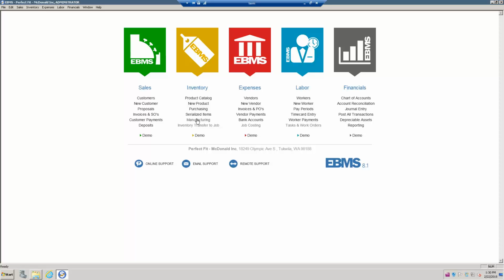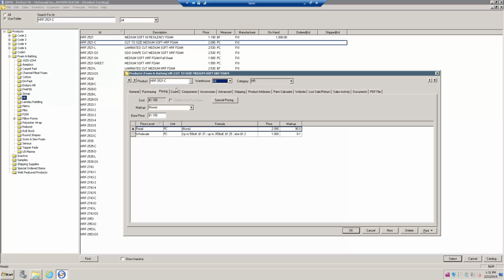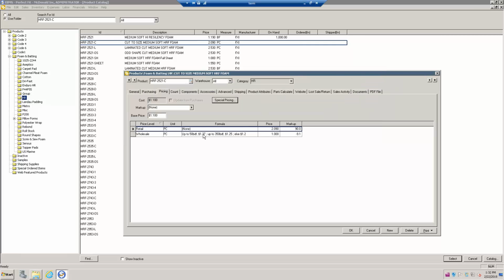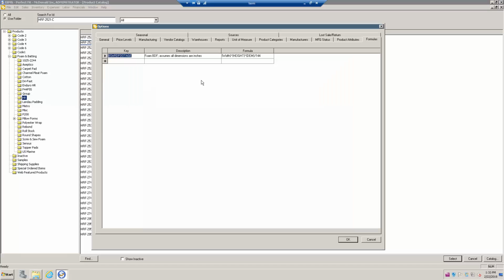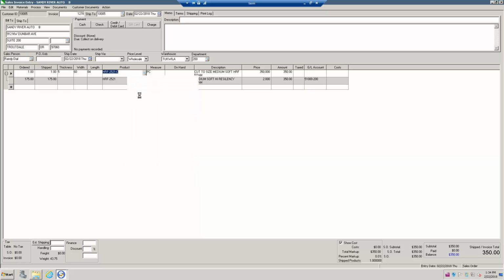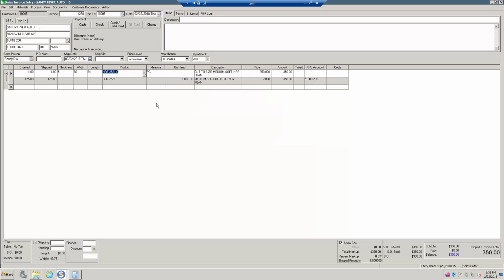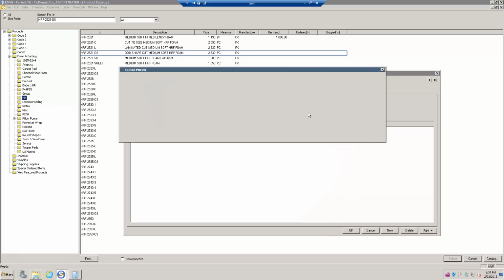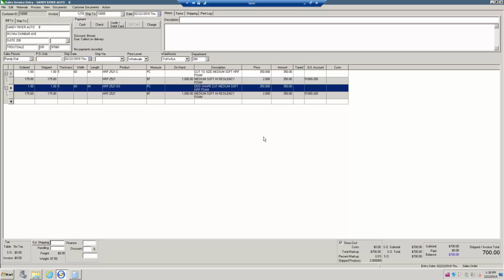BoardFootage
Created for Perfect Fit McDonald